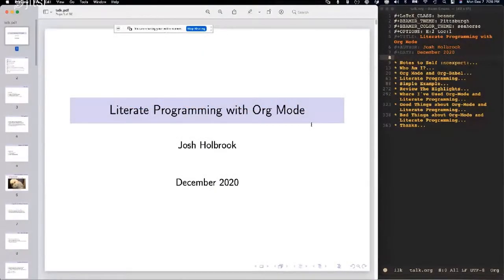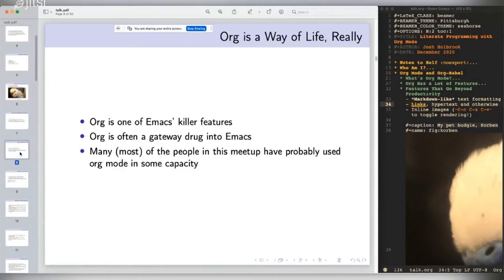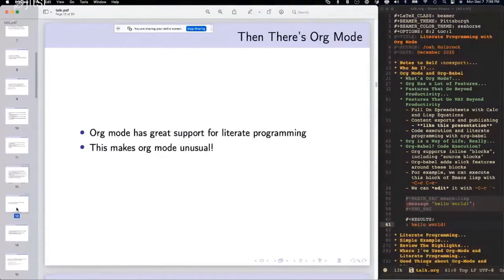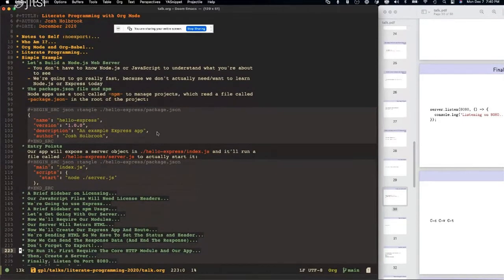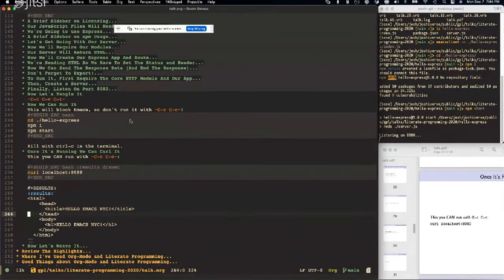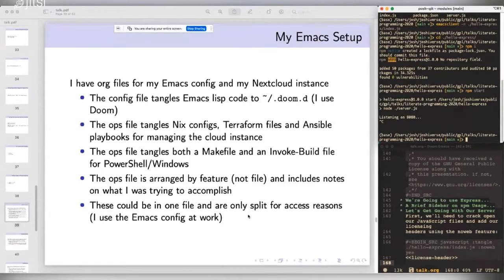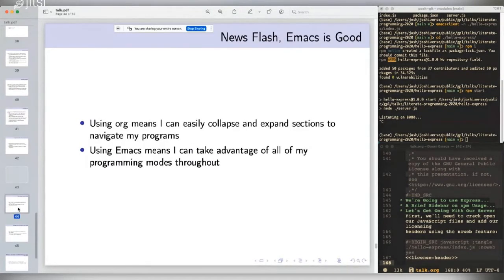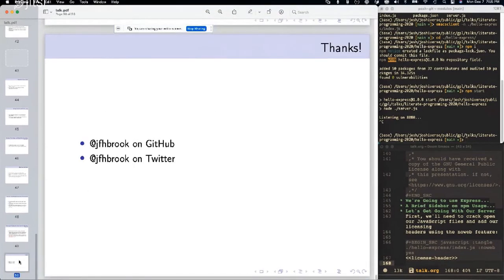Literate Programming with Emacs - Josh Holbrook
On December 7th, 2020, we had a talk by Josh

Org mode, the task management and document markup system for Emacs, includes a tool called Babel which may be used for literate programming. In this talk I will explain literate programming,
discuss how Org mode and Babel enable it, and go over an example using the slide deck itself. I will also cover some real-world experiences writing literate programs in Emacs and the pros and cons
of doing so.